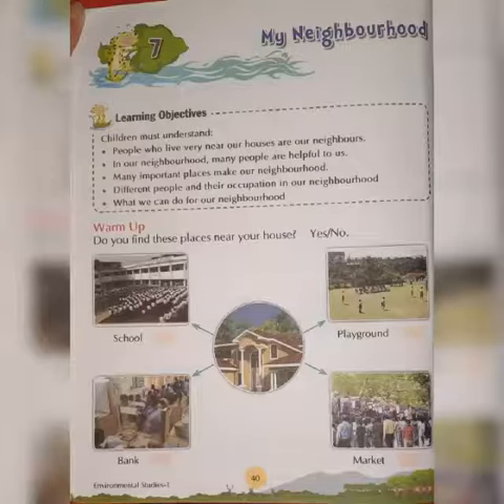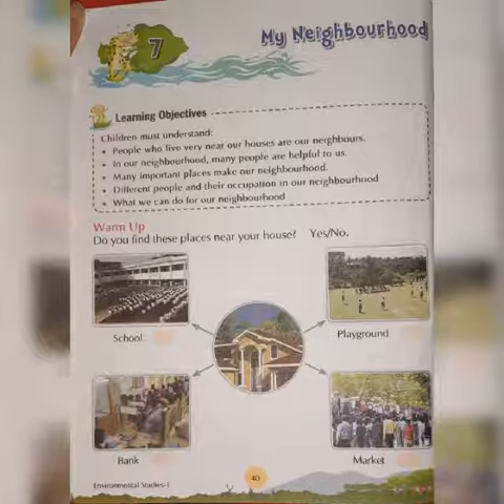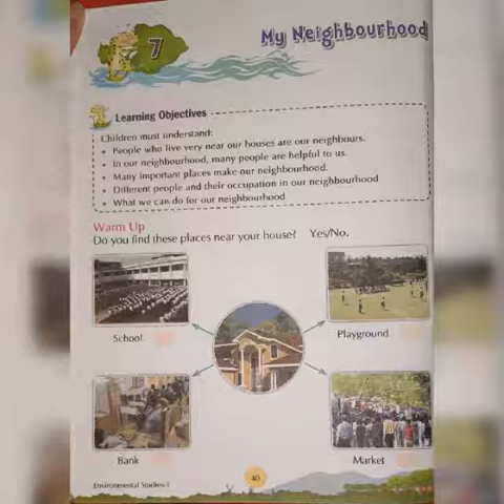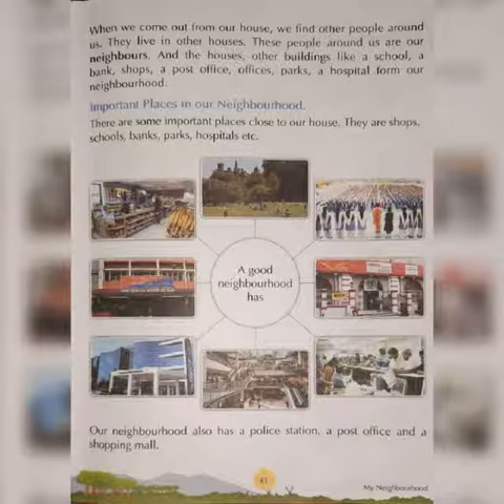Places in our neighbourhood l class 1 l DAPS 1 l Ruchi T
Chapter Reading